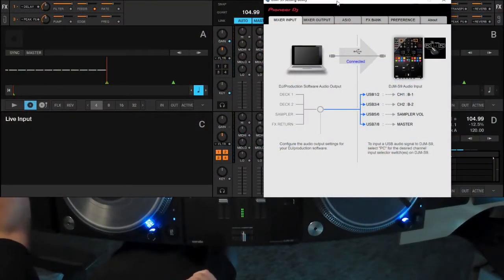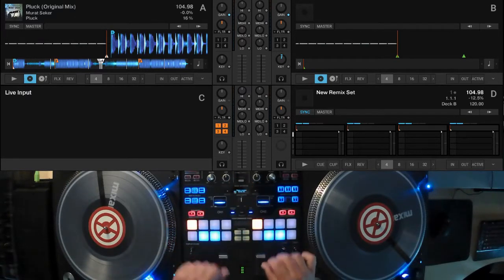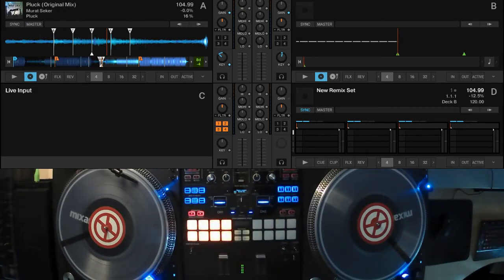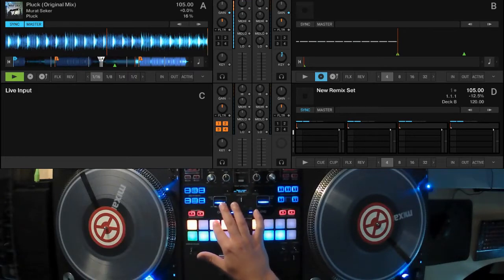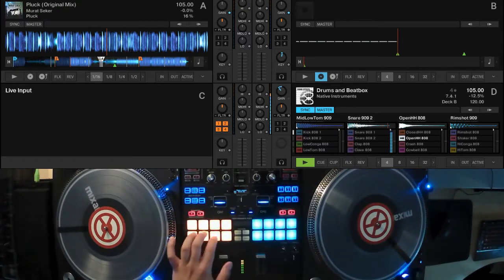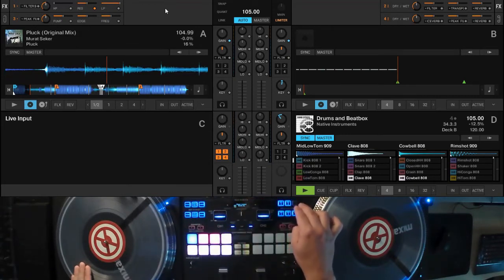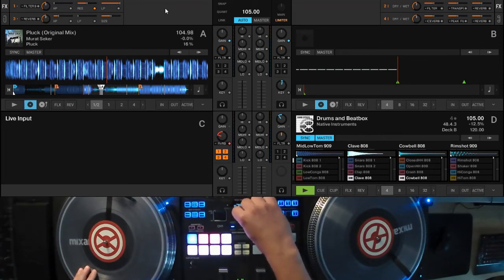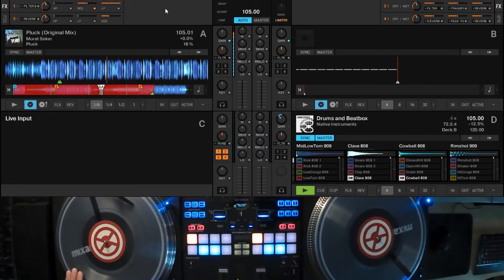DJM-S9 Traktor Map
Instructional video on my DJM-S9 mapping for Traktor Pro 3.